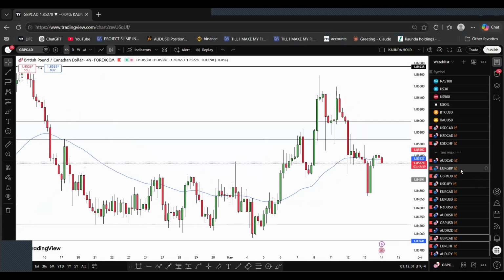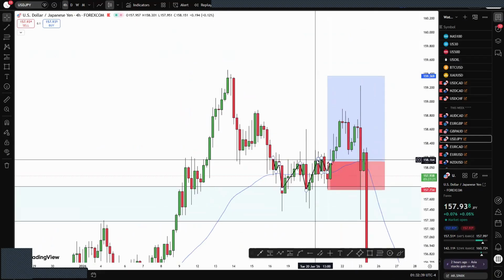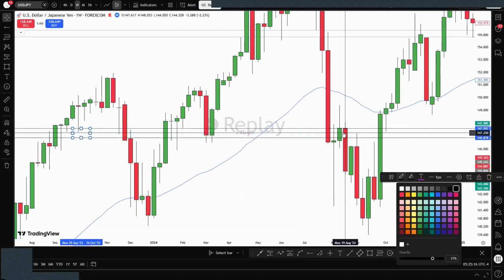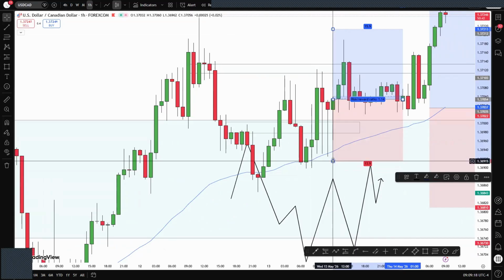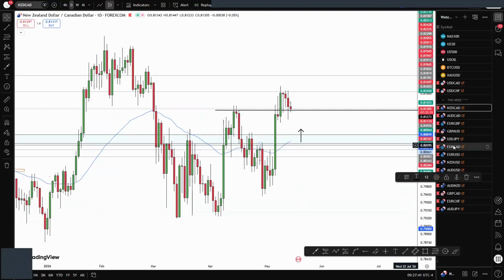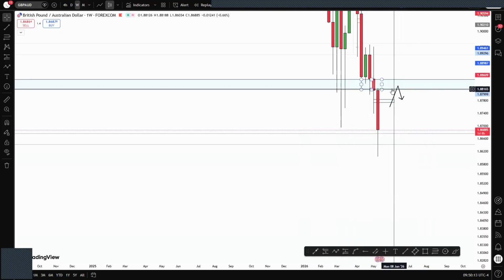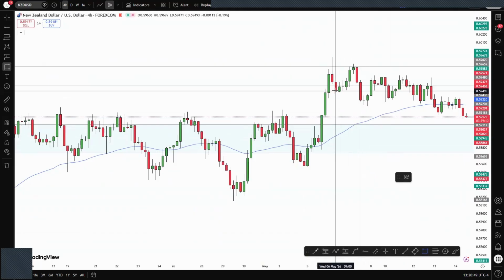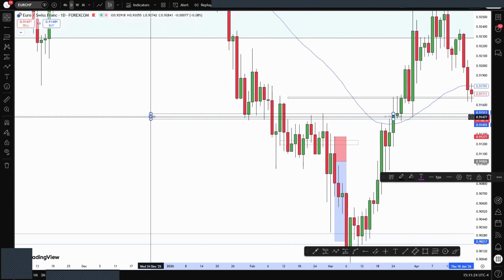YOU DONT HAVE TIME, PRIORITIZE.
ENJOY !!